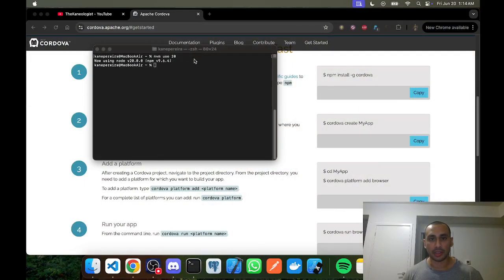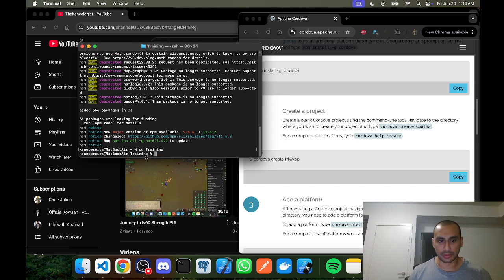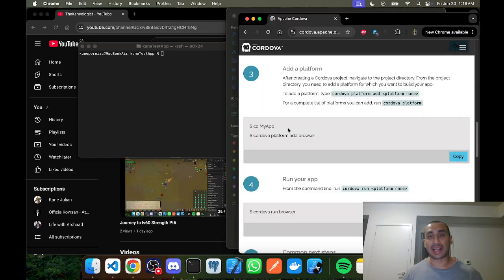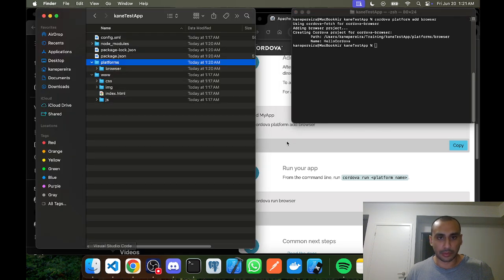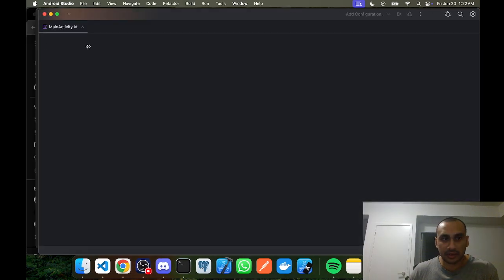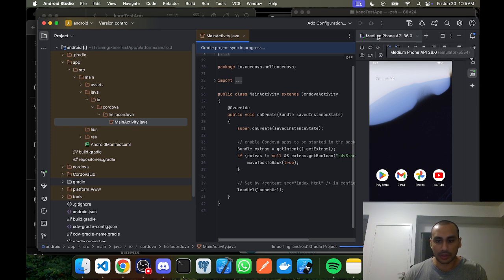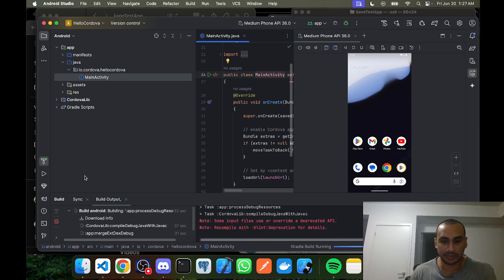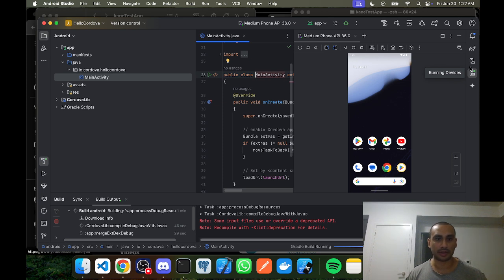Create Cross Platform App Using Cordova Web & Android Pt1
Build your first Cross Platform Application following these easy steps via Apache Cordova Pt1